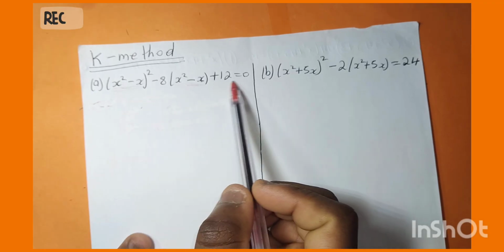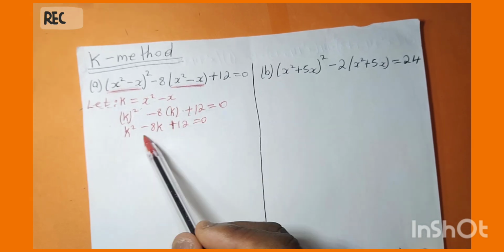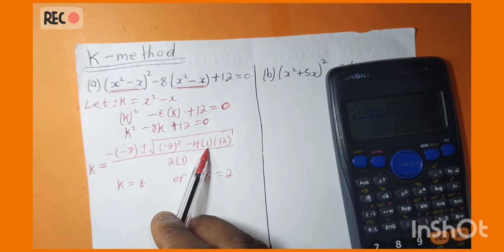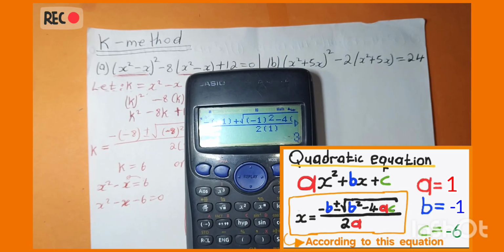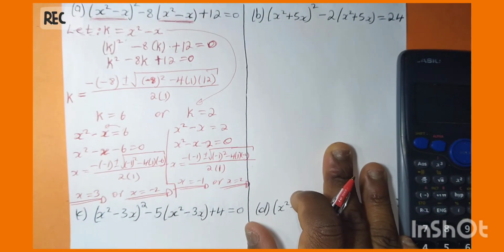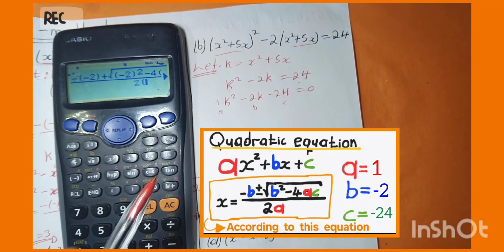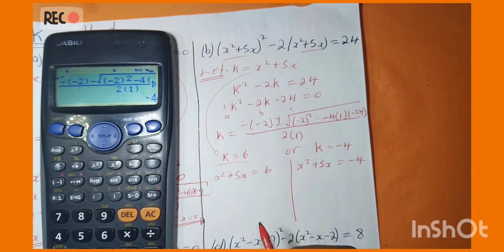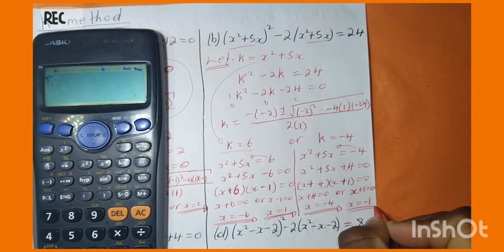K - Method |Part 1